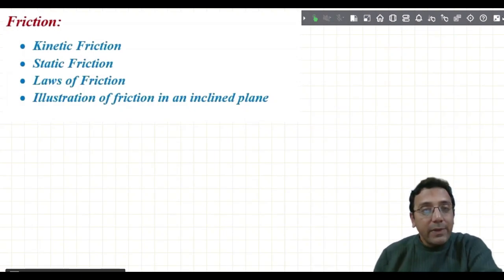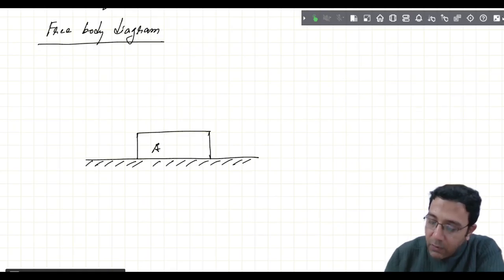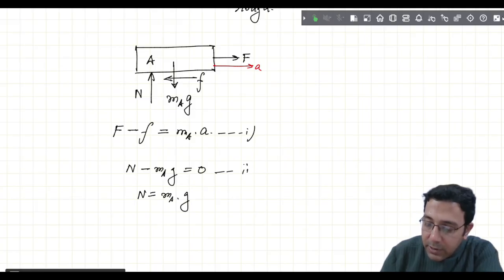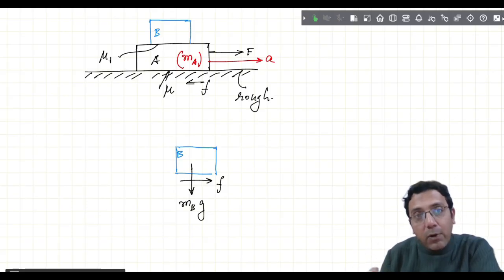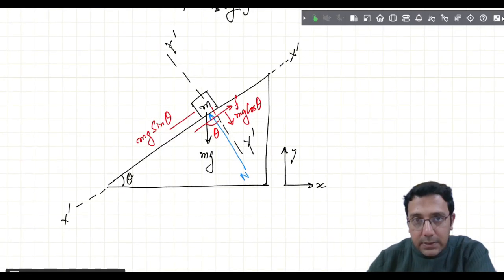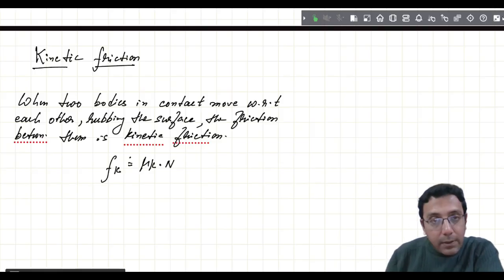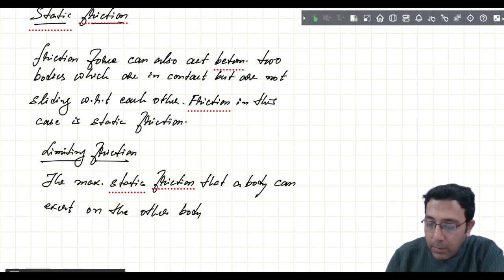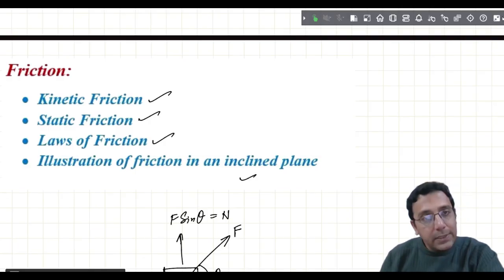Friction (Class 11 Physics)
Basics of Friction Dr. Niloy Ghosh
PhD Aerospace IIEST
Ex Scientist ISRO, Ex ARDC HAL
12 years of Teaching Experience for JEE & NEET, Physics
HD Pal street, Ichapur nawabganj, West Bengal 743144